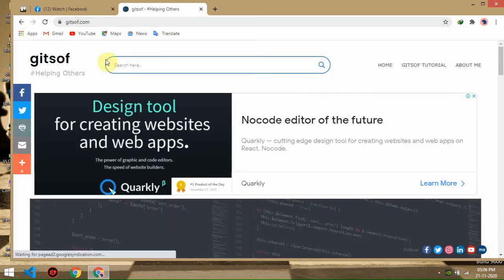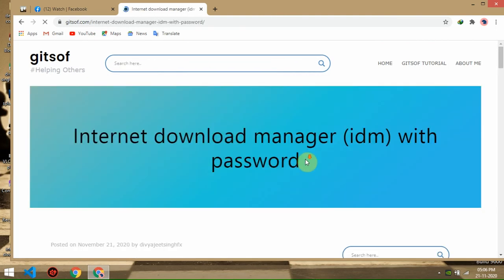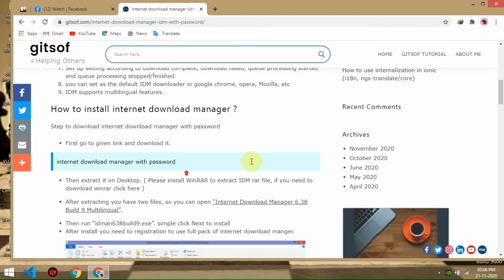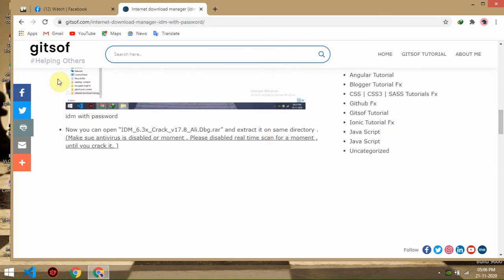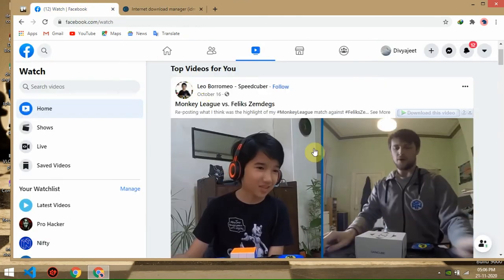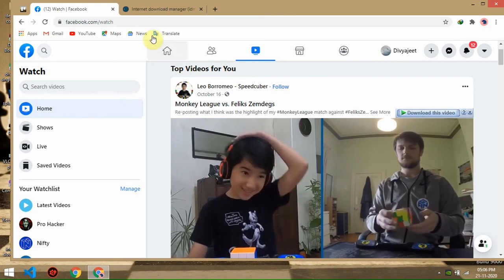how to download facebook videos 100% working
Go to given below download and install  idm and enjoy facebook video (  download it)